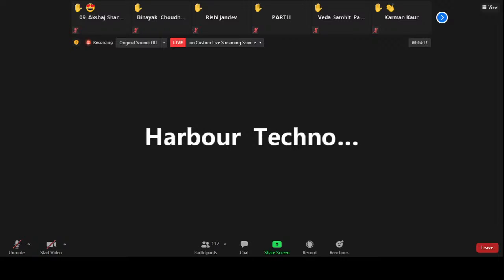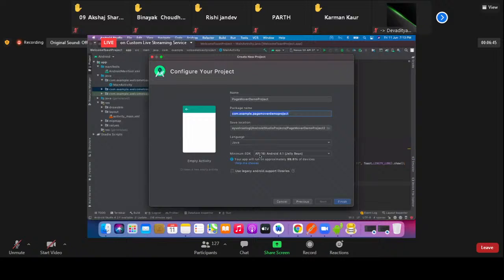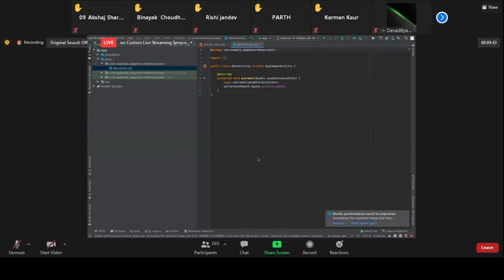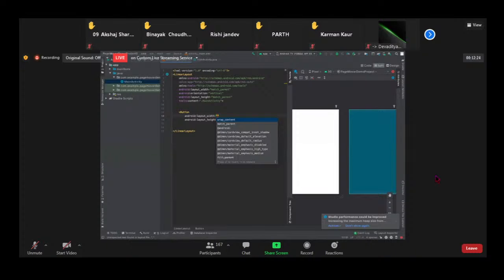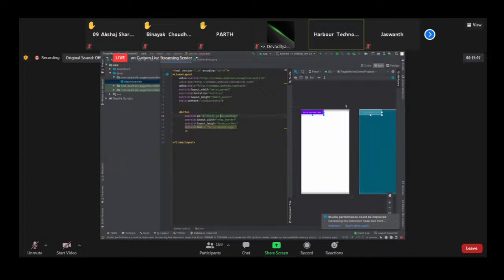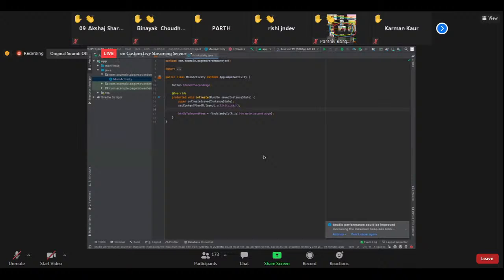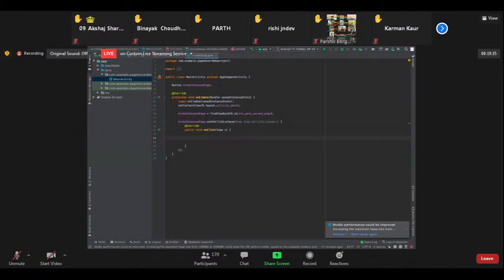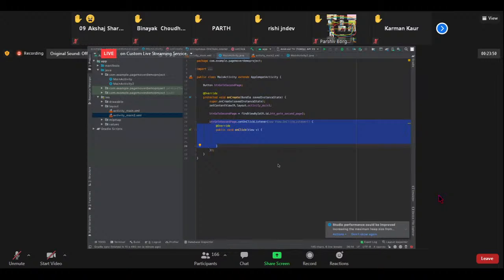Android App Development CLASS 5 by Techradiance Harbour Technologies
Hello guys, this is Technical Gears!
This is a Livestream about how can you make an android app which is taught by Harbour Technologies.
Credits to:- @Techradiance Harbour Technologies